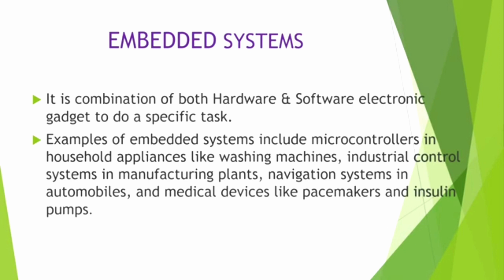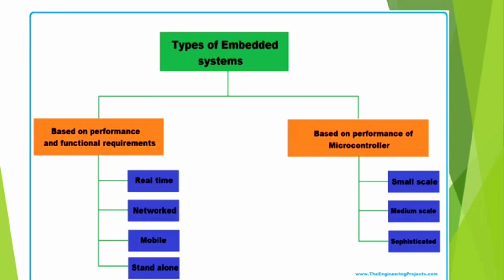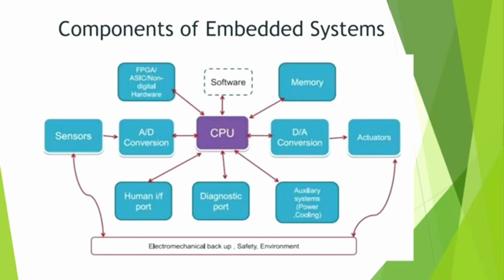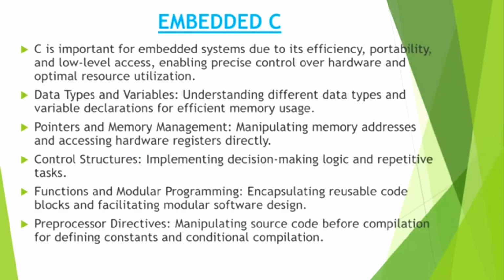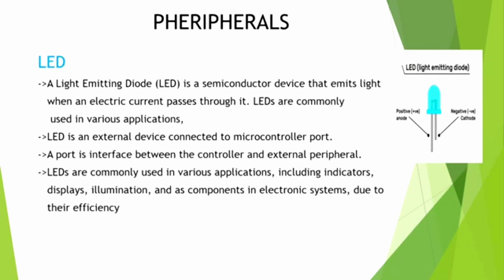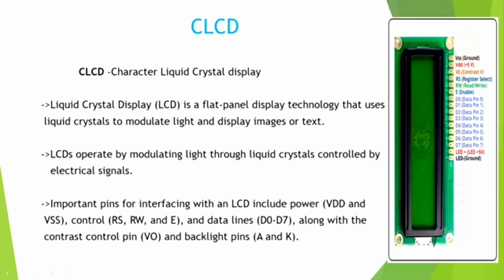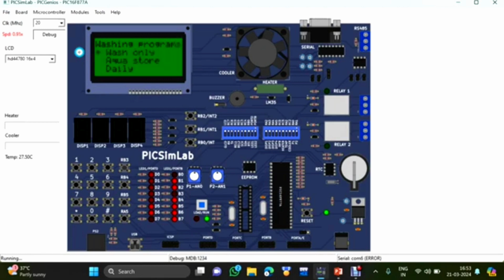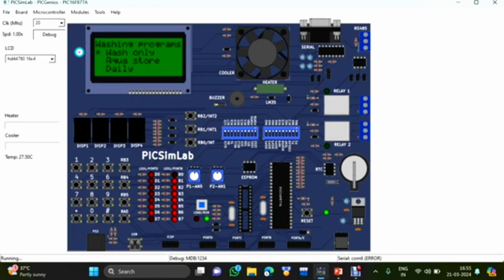Embedded System Washing Machine Project | Emertxe Internship Experience | Ricky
Embedded Systems Project – Washing Machine Automation

As part of my internship at Emertxe Trainings, I worked on designing and developing a washing machine control system using embedded systems.

Project Highlights:
• Designed washing cycles using embedded logic
• Implemented timing control for wash, rinse, and spin
• Used microcontroller-based programming
• Focused on real-time system behavior and efficiency

This project helped me strengthen my understanding of:
Embedded C programming
 Microcontroller interfacing
Real-time applications

A great hands-on experience bridging theory and practical implementation!